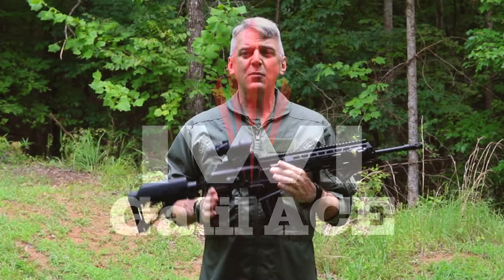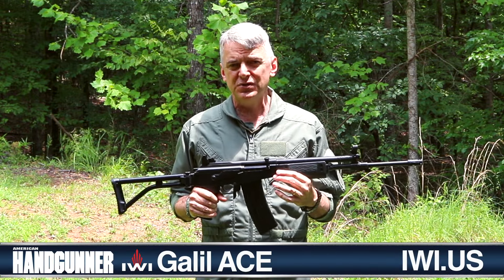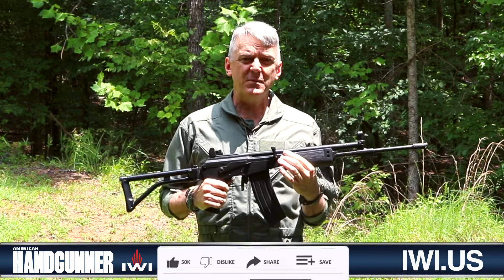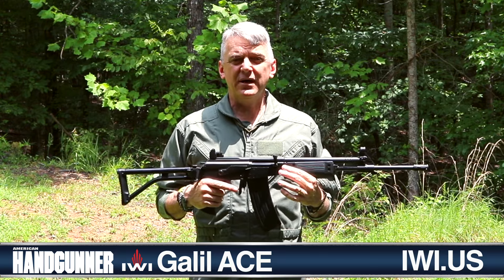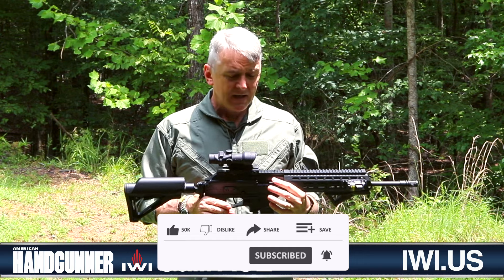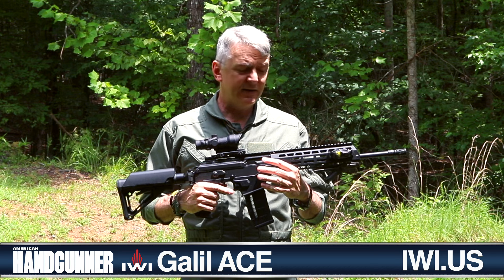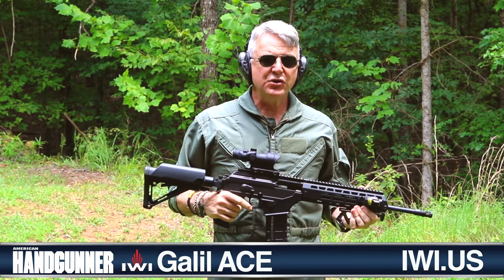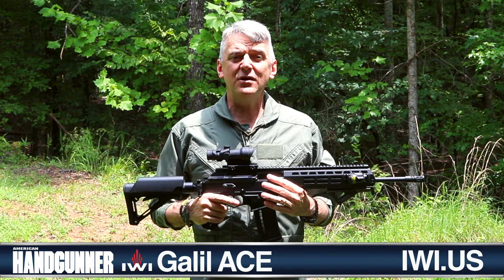IWI Galil ACE GEN II: The Tactical Rifle You’ve Been Waiting For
The IWI Galil ACE GEN II combines decades of firearm innovation with modern enhancements. Originally evolving from the Israeli Galil rifle of the 1970s, the GEN II offers a fresh take on a classic design, incorporating elements from both the AK and M16 platforms.

Will Dabbs, MD breaks down its unique features, discusses its performance on the range, and shows why this rifle stands out in a market saturated with AR variants.

From its intuitive controls to its outstanding reliability, the IWI Galil ACE GEN II is more than just a rifle — it's a proven performer.